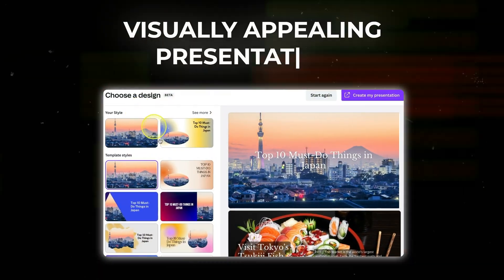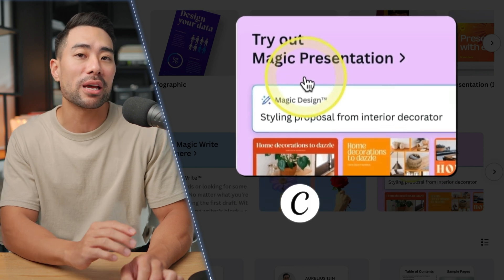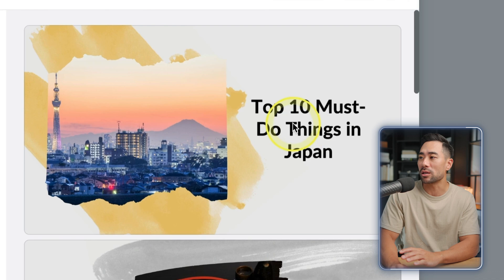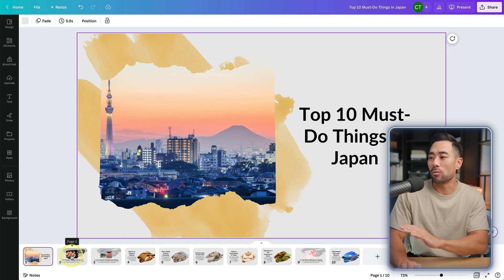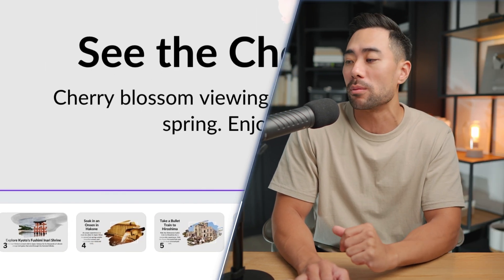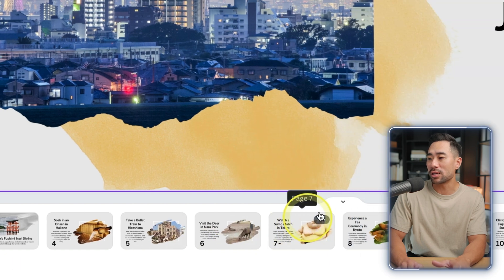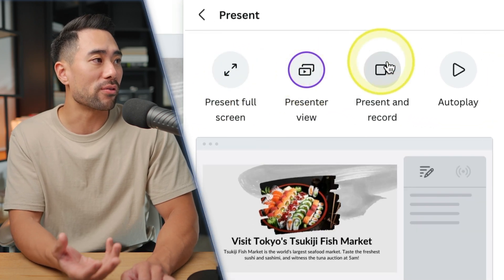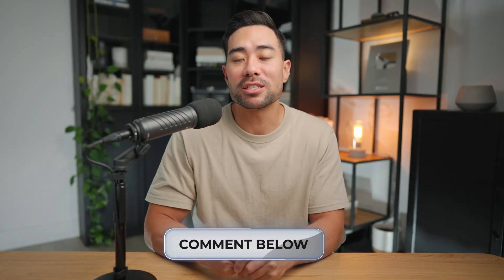Make Stunning Presentations in One Click!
In this video, you'll learn how to Canva Magic Design to create presentations using AI. Canva Magic Presentation will automatically generate the text and find relevant images to complement each slide. Simply describe the presentation that you want, choose a template, and out comes a ready-to-go presentation.

Whether you're creating a pitch deck or educational presentation, make your presentations faster using Canva Magic Design.

*▼ ▽ TIMESTAMPS*

00:00 - Introduction
00:37 - Sign up for a Canva account
00:53 - How to find Magic Presentation
01:22 - How to use Magic Design
03:35 - Canva Magic Presentation limitation
04:02 - Tip: How to generate more slides
04:50 - Customizing your presentation
05:45 - How to export/present your presentation
06:30 - Conclusion